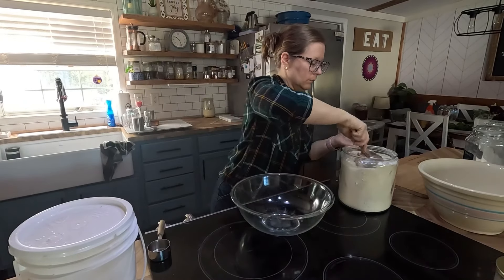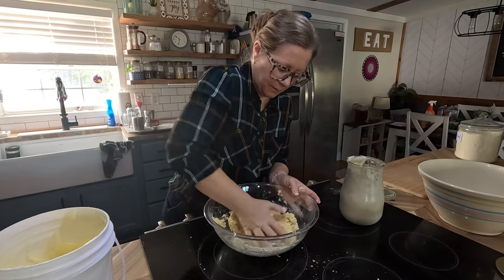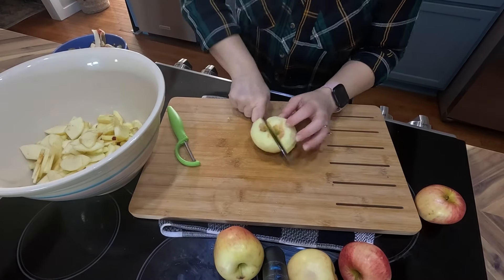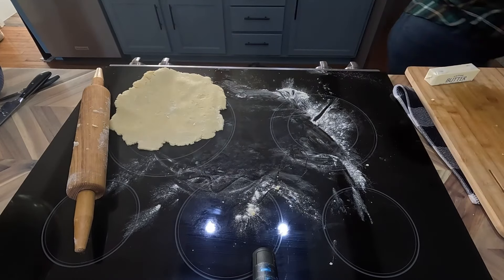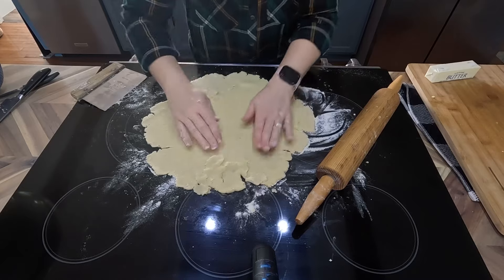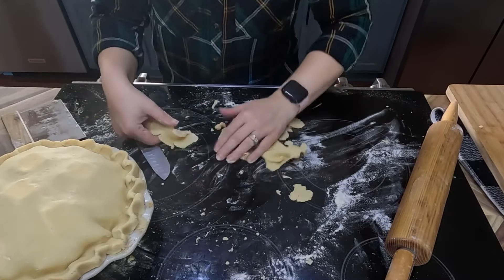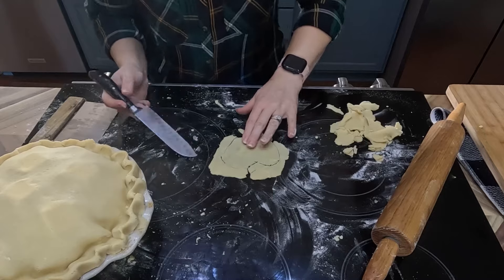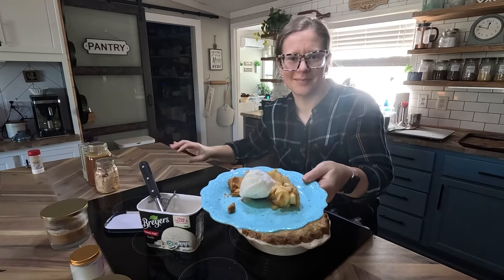Homemade Apple Pie With The Most Flaky Crust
It’s Fall Baking time and today I’m going to show you how I make my homemade Apple Pie from start to finish. I will show you what ingredient I use to make the most flaky crust that will work for any pie.